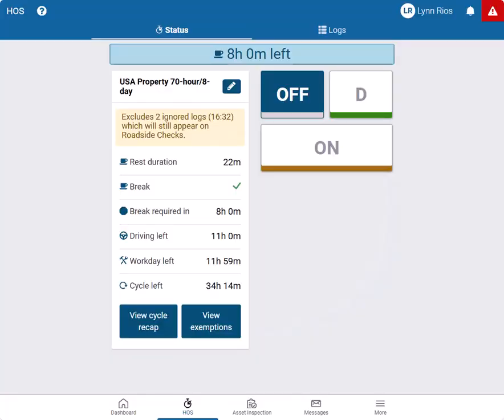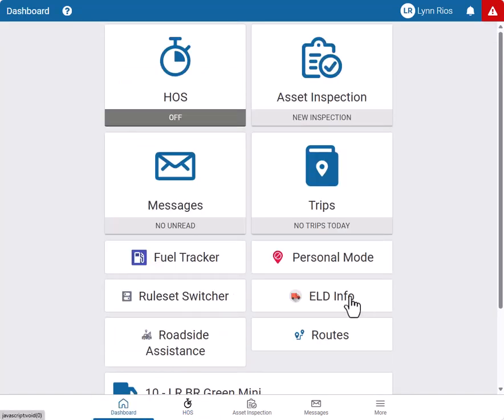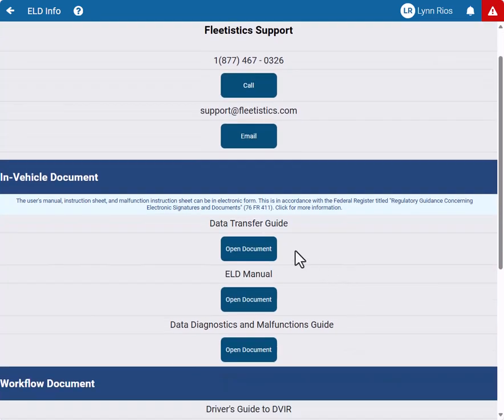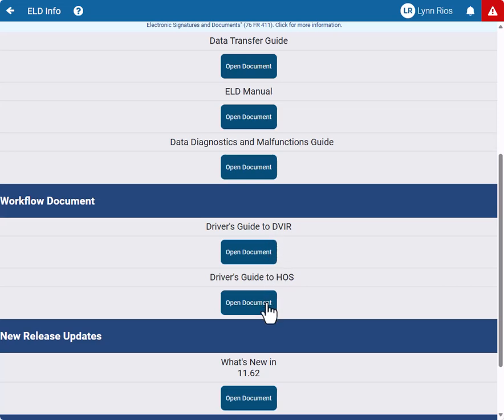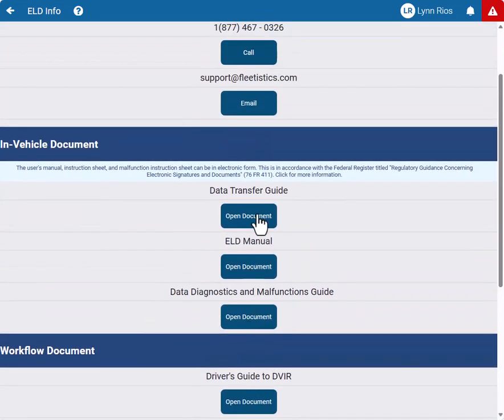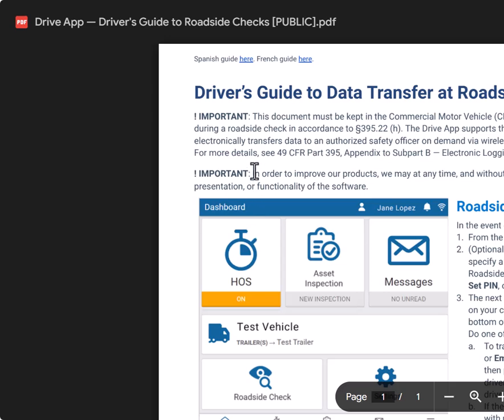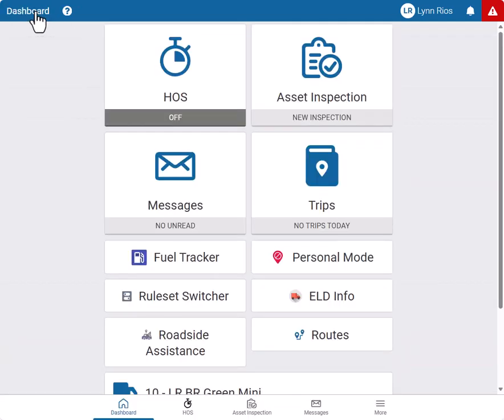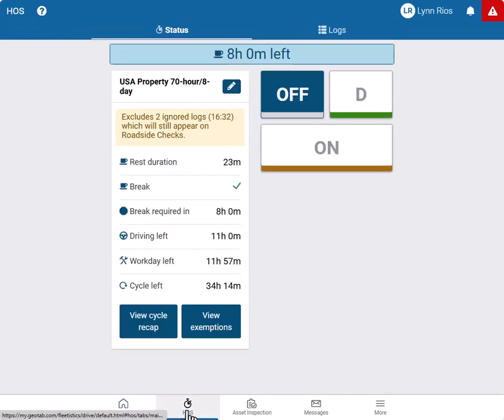Using the ELD Info App